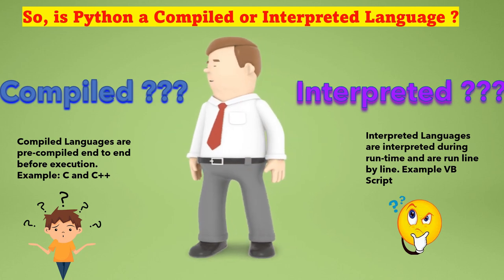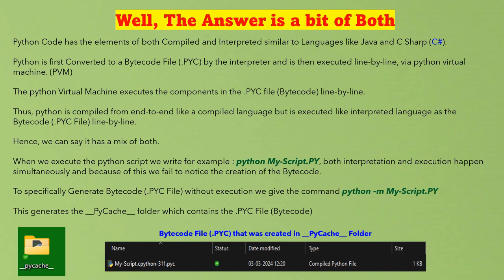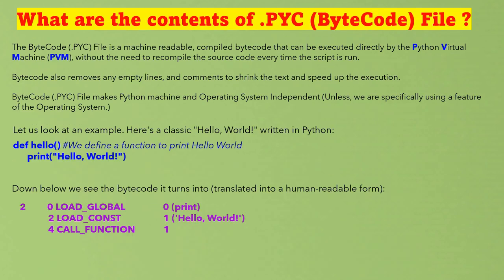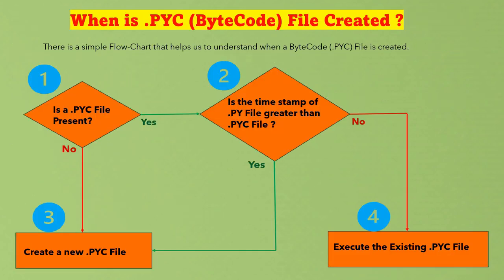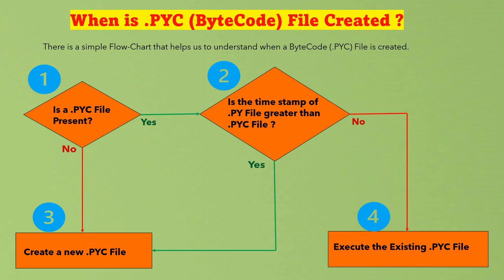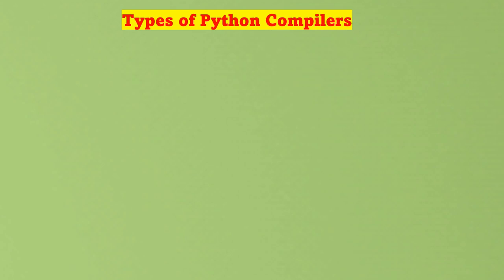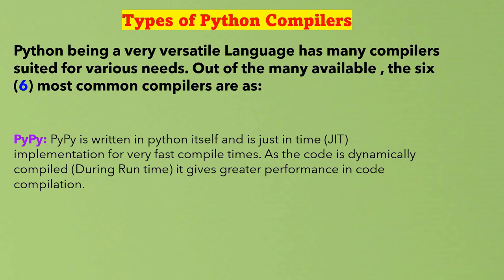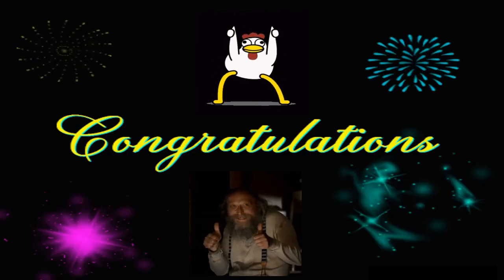Python Code Execution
This Video Teaches us how python code executes. This video also informs us about common python compilers.